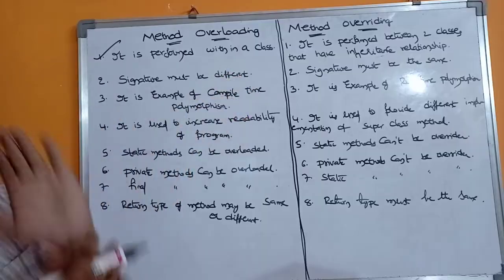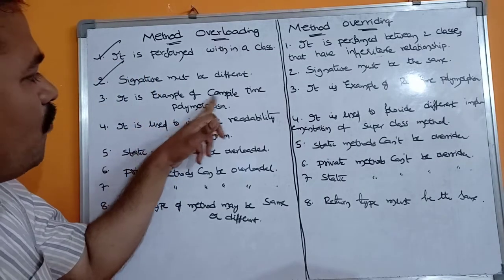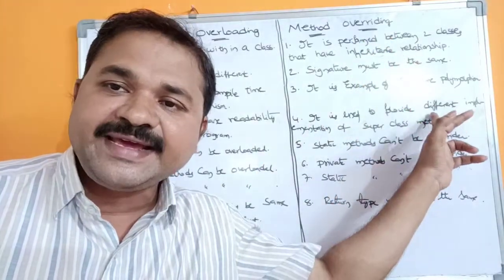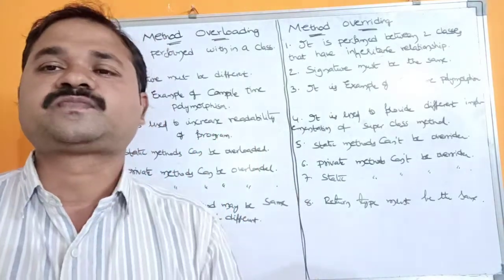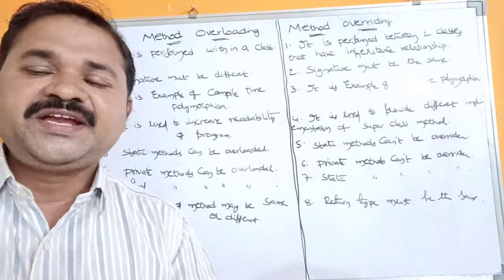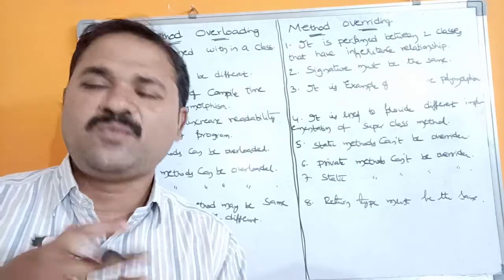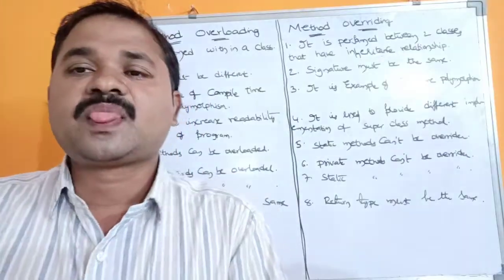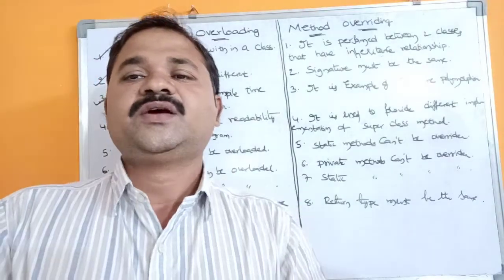DIFFERENCES BETWEEN METHOD OVERLOADING AND OVERRIDING - JAVA PROGRAMMING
overloading and overriding in java,
overriding vs overloading in java,
what is method overriding in java,
what is overloading and overriding,
overloading vs overriding,
java method overloading and overriding,
method overloading vs method overriding,
function overloading vs function overriding